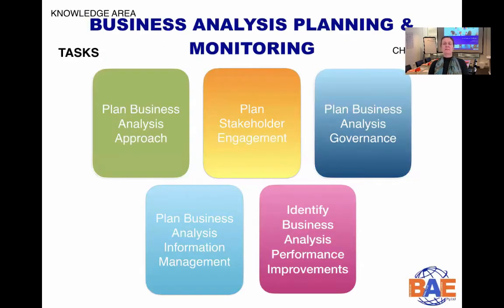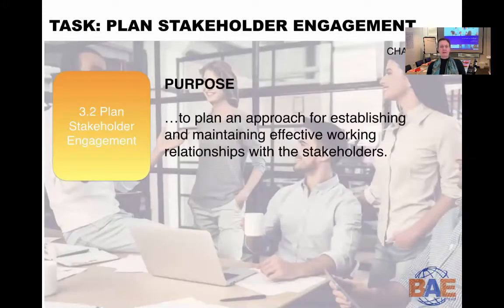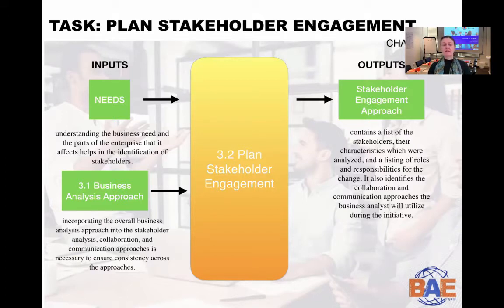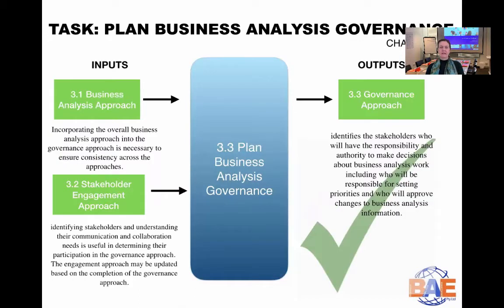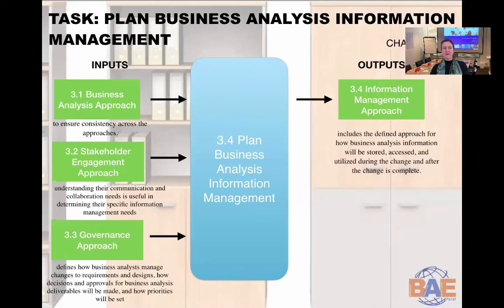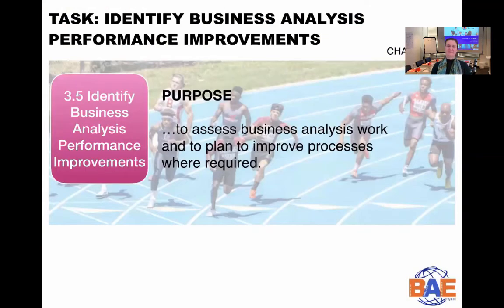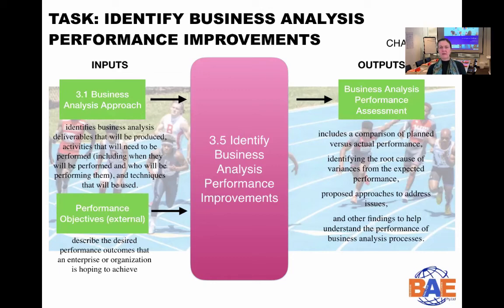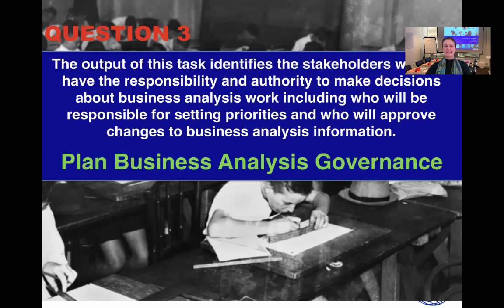How to do Business Analysis Planning? Join the BABOK v3 Study Group | Business Analyst Course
Want to be a professional business analyst? You are in the right place.
Here we delve into the Inputs and Outputs of the Business Analysis Planning and Monitoring knowledge area's tasks.
This is a bonus to week 1 of this study group lessons.
Prepare for ECBA, CCBA and CBAP exams.

FREEBIES

SOFTWARE SUGGESTIONS

SOCIAL